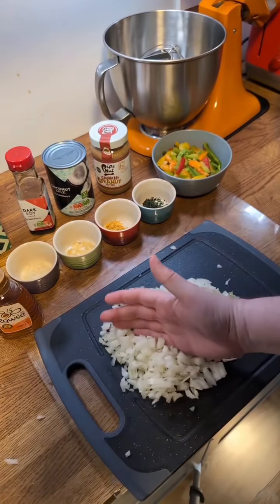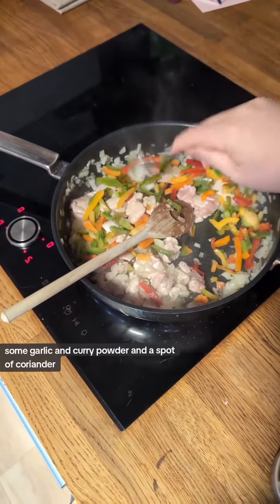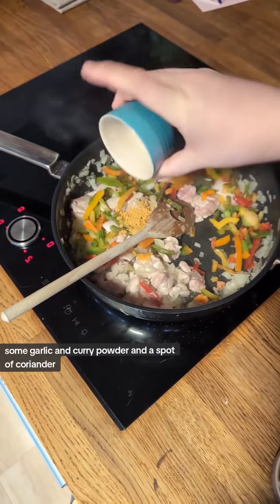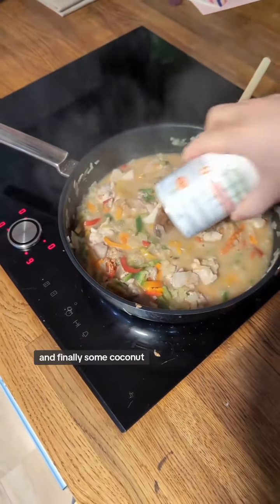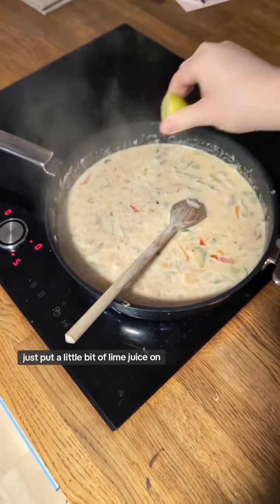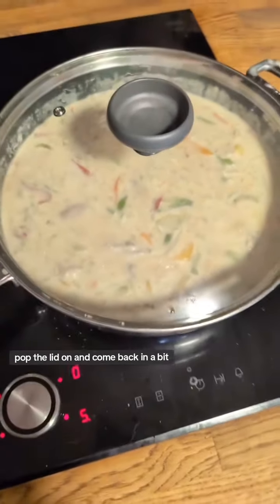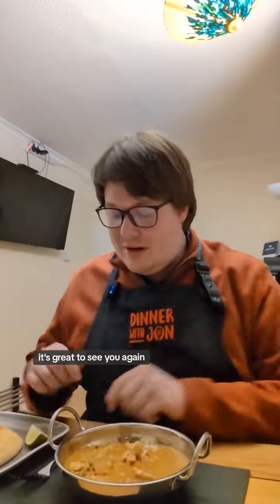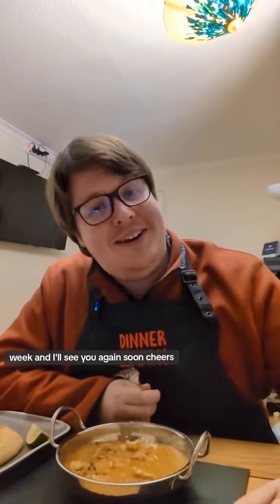It's a chicken satay curry tonight